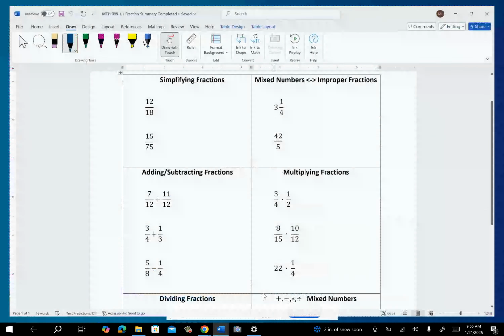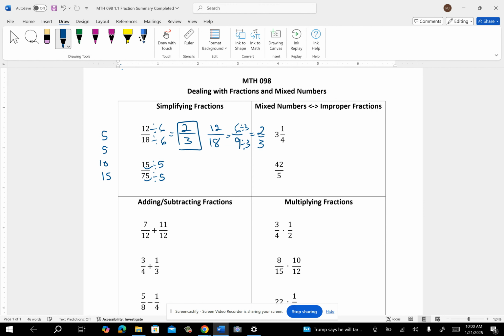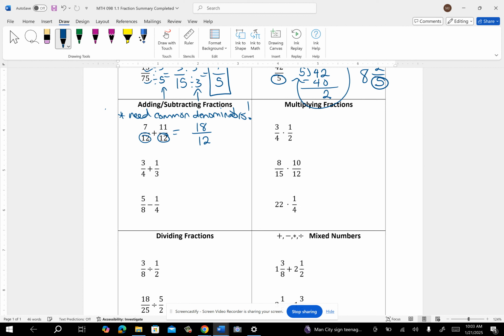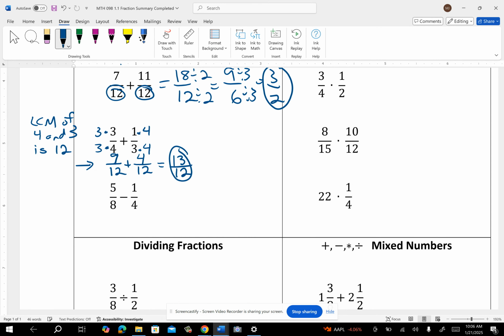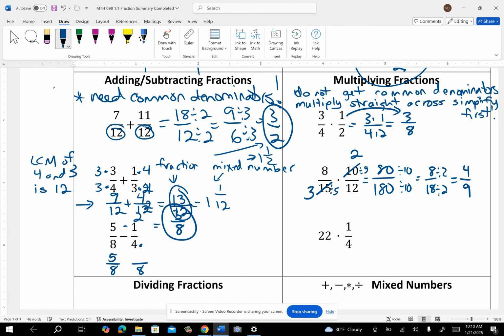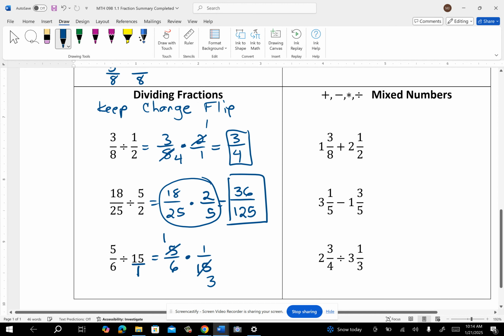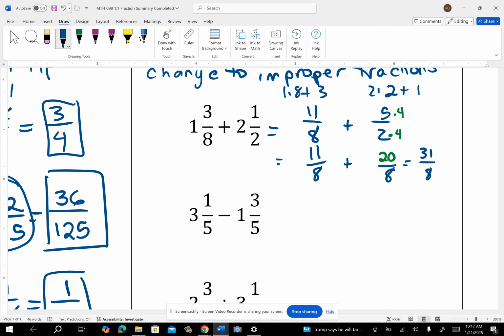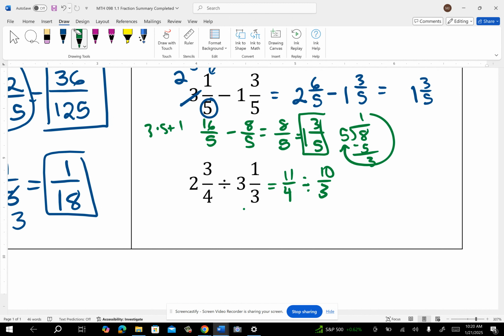Dealing with Fractions and Mixed Numbers